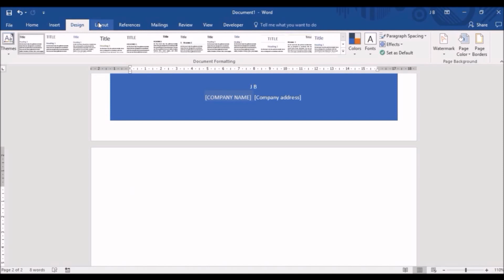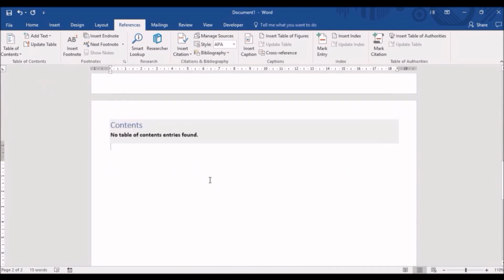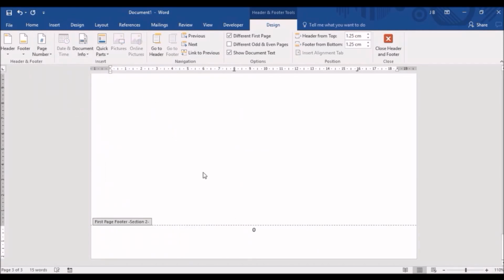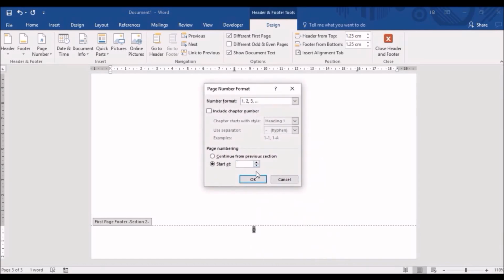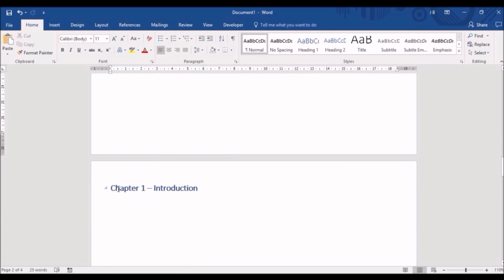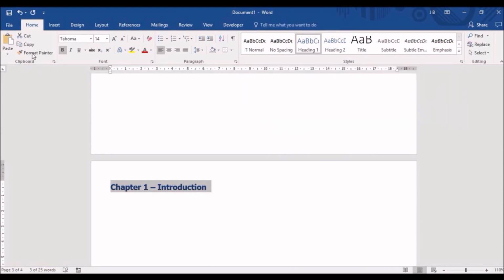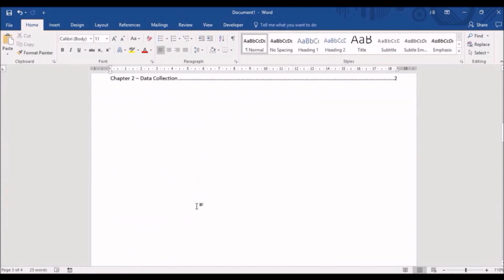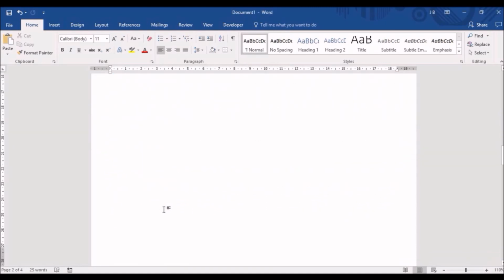Microsoft Word: Cover page and contents page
A video on how to set up a report in Microsoft Word

NOTE - Make sure that you as add new chapters you update the contents page.